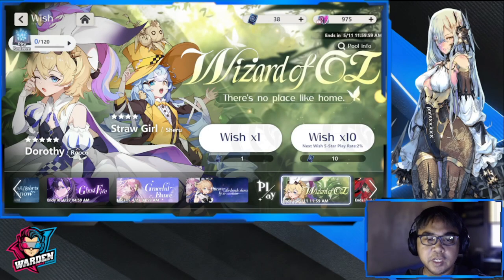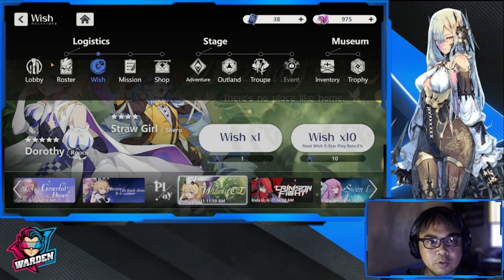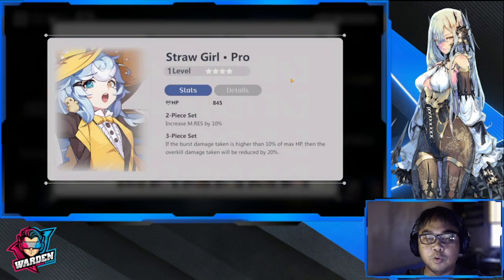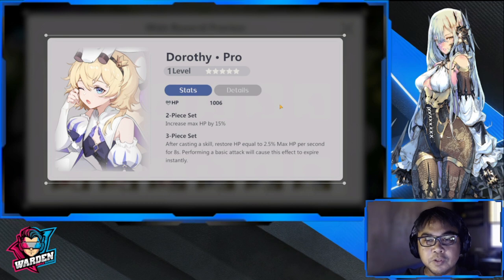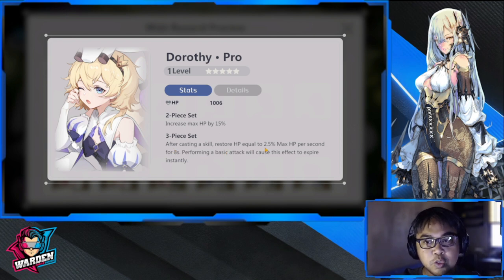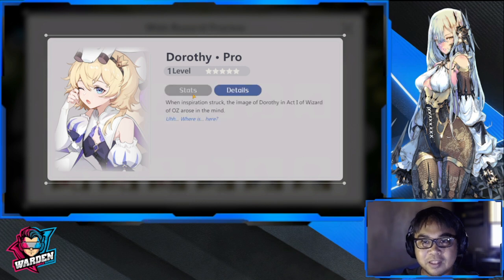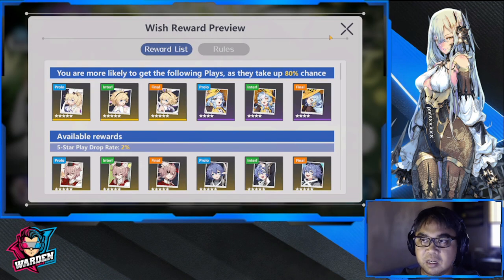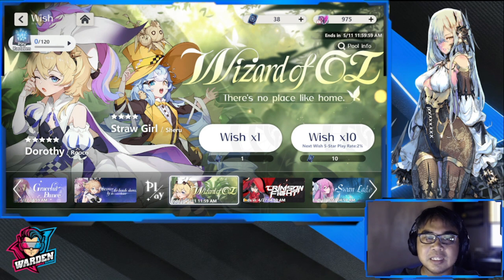[Higan: Eruthyll] Wizard of OZ Play Banner! | Summon or Skip?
Episode 914: Wizard of OZ Play Banner! | Summon or Skip?